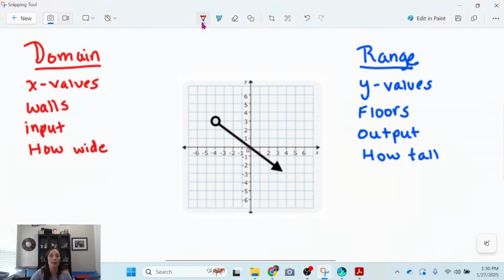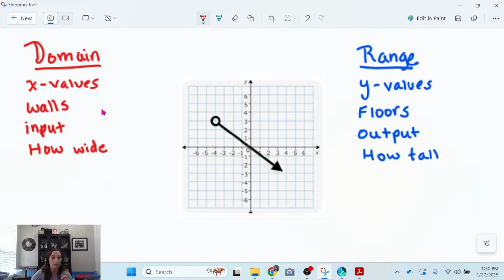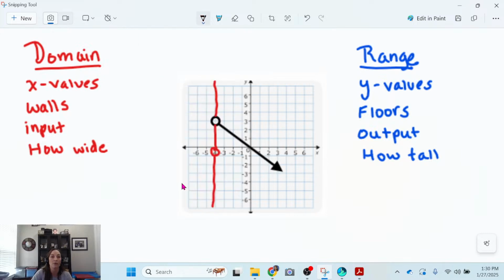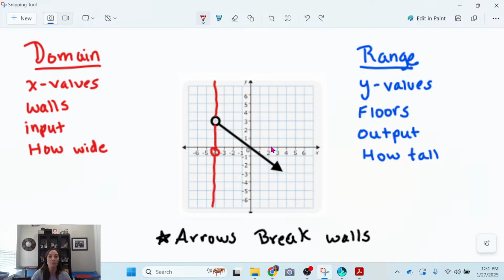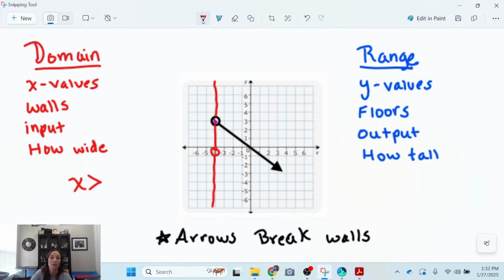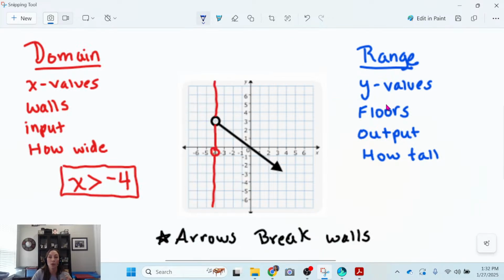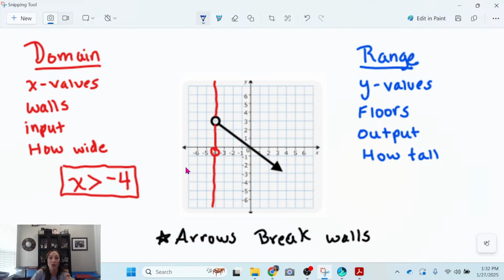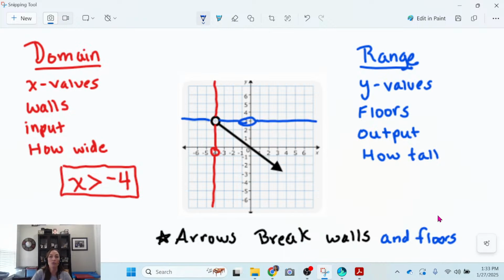Math with Mrs. Montoya Domain and Range of a Graph (with an arrow)